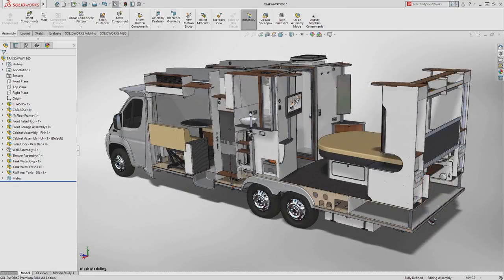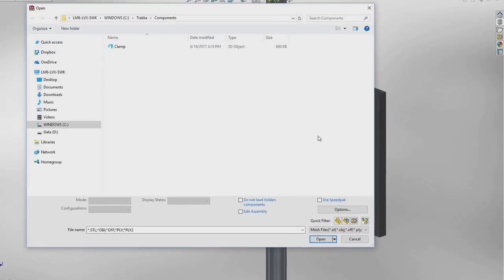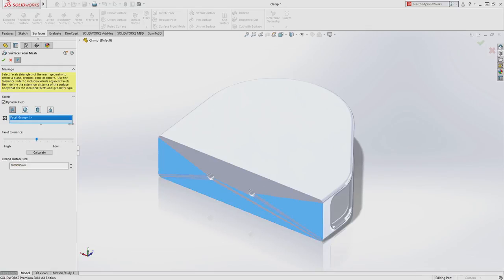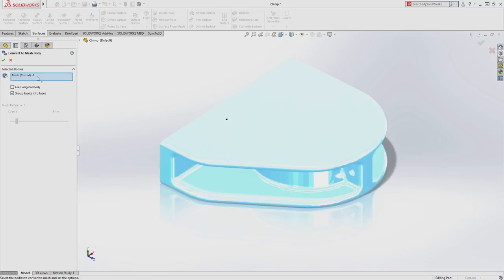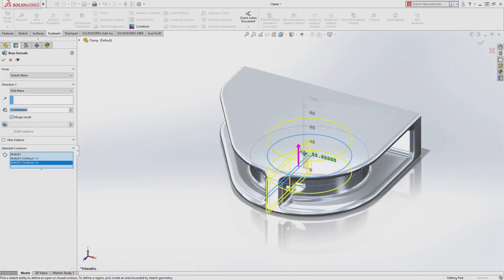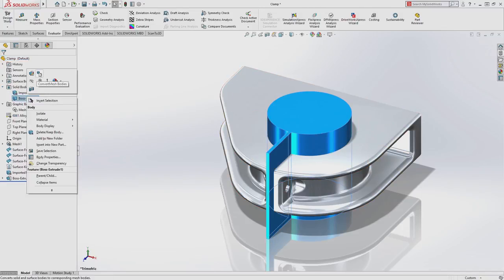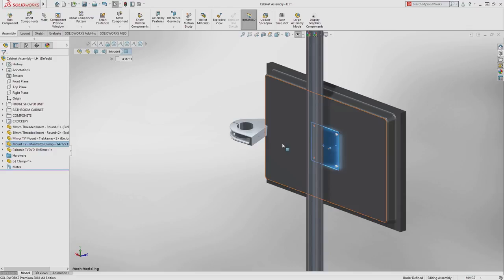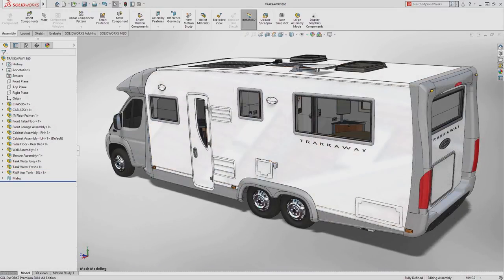SOLIDWORKS 2018 - Work Directly and Easily with Mesh Data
SOLIDWORKS 2018 - Work Directly and Easily with Mesh Data. Work with mesh data more like surface and body geometry. Create surfaces directly from mesh to quickly convert 3D mesh geometry into native SOLIDWORKS surfaces.